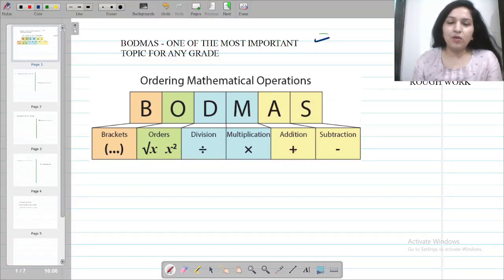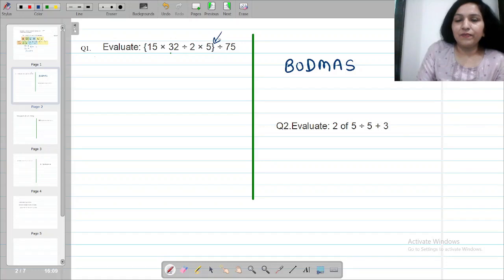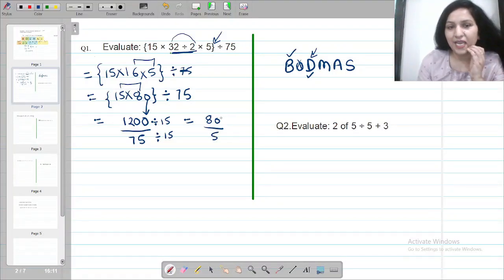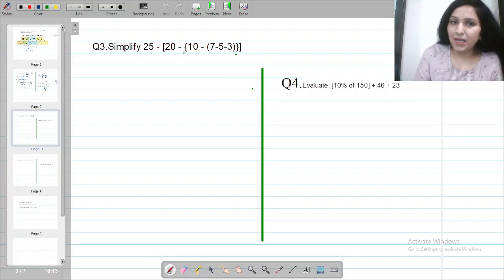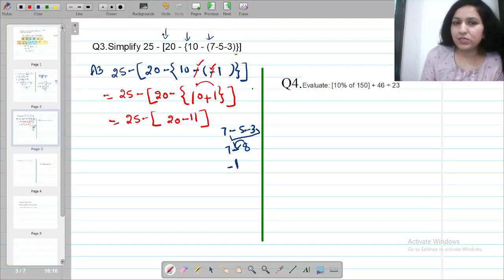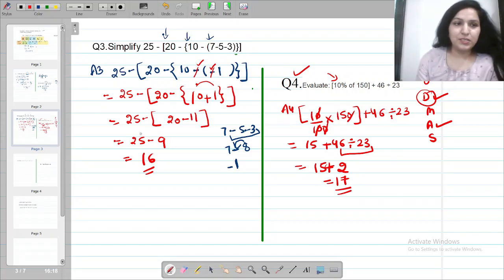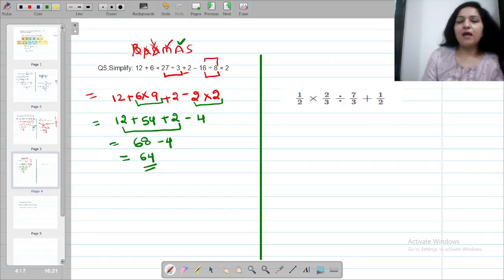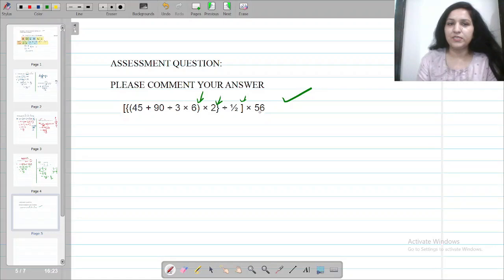BODMAS RULE | Classes 6th-12th | Olympiads | Insightful Maths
BODMAS RULE | All Classes 6th-12th | Olympiads | Insightful Maths

Hello Everyone Reading Our Description our team has made this video for all the students from class 3rd to 12th for everyone so don't forget to give a like for such awesome videos.

And Do recommend us about which topic you want to learn next..

AND IF U LIKED IT DO SHARE IT OUT WITH YOUR FRIENDS.. Bye!!